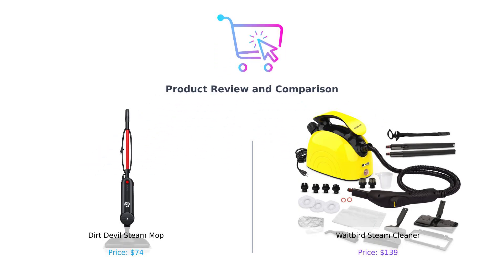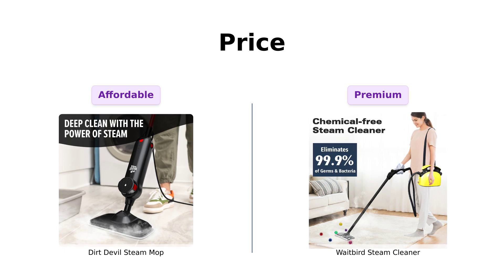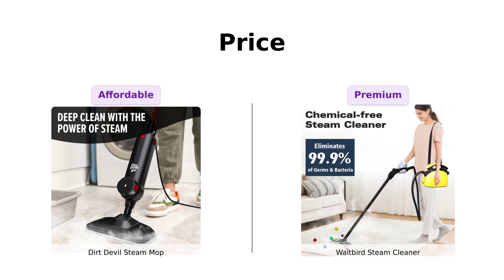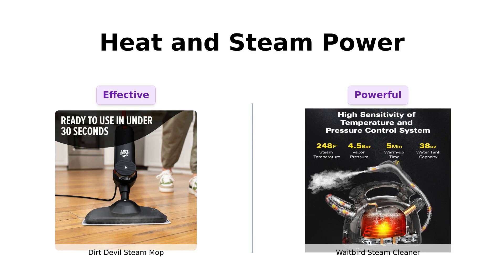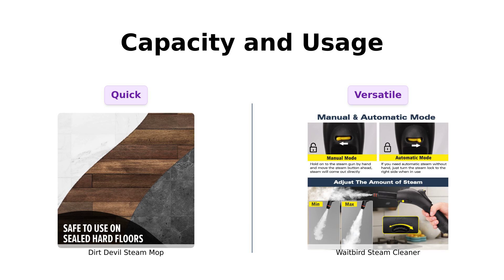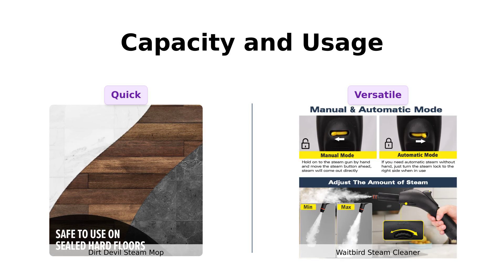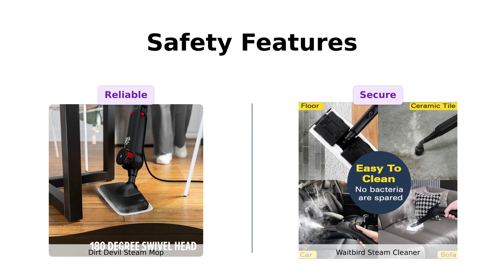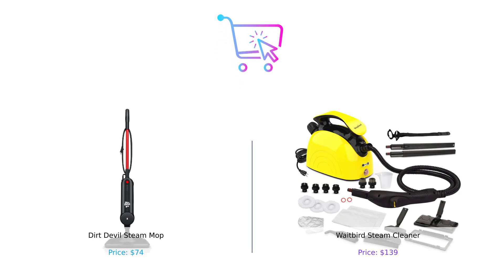Dirt Devil Steam Mop vs Multipurpose Steam Cleaner 🔥 Comparison & Review!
Watch our comparison video of the Dirt Devil Steam Mop and the Multipurpose Powerful Steamer with 21 Accessories and find out which one is best for your cleaning needs! 🧼